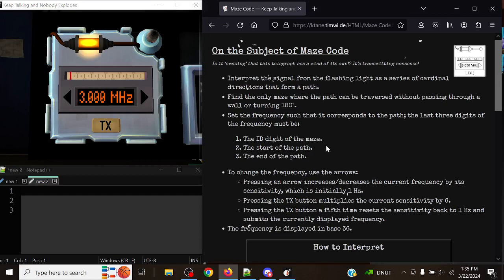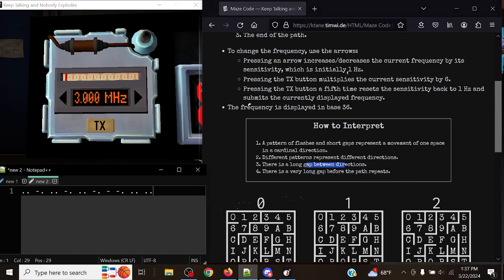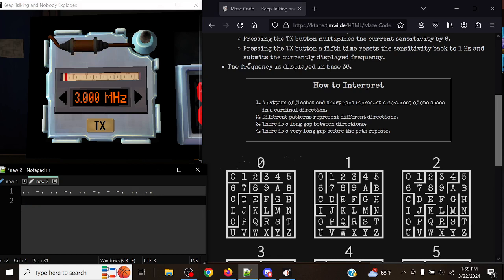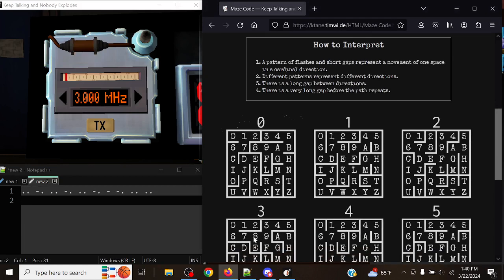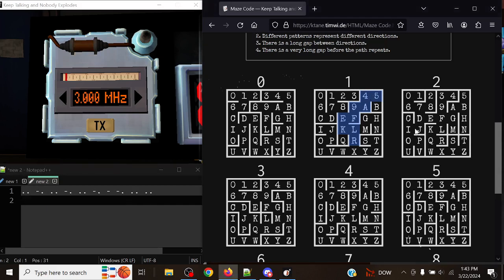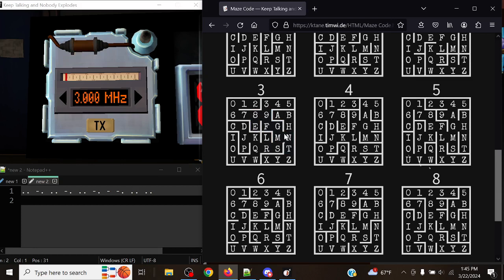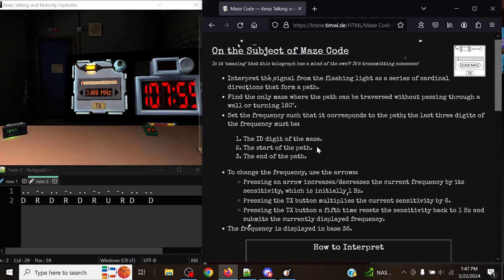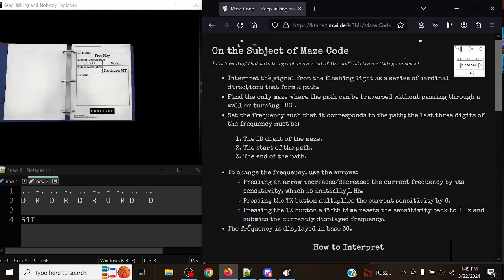KTANE - How to - Maze Code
Finally concluding the Vanilla Swirls 2 series.